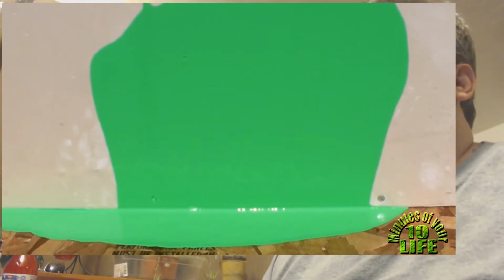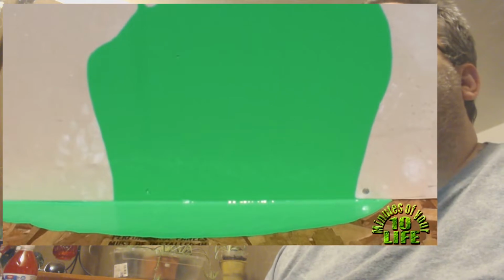RW #10- Watching the latest Internet Fad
Explosive action! That's us alright.